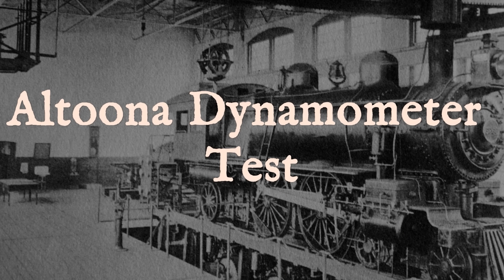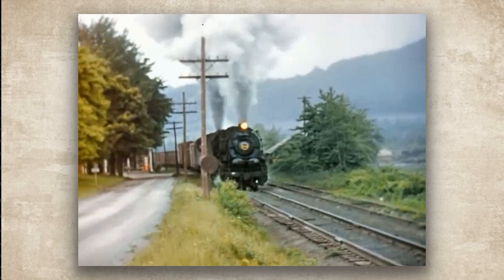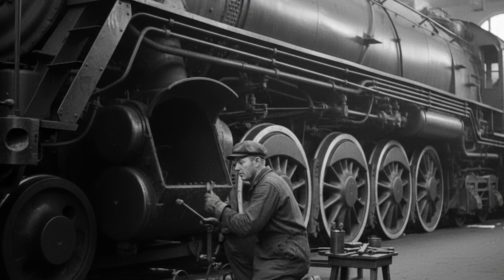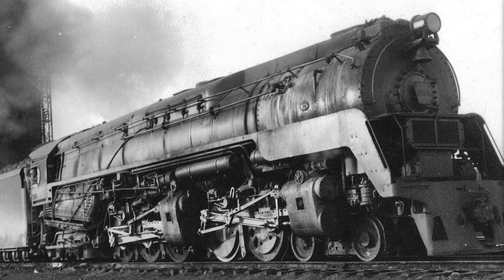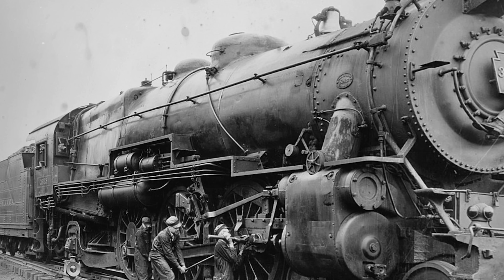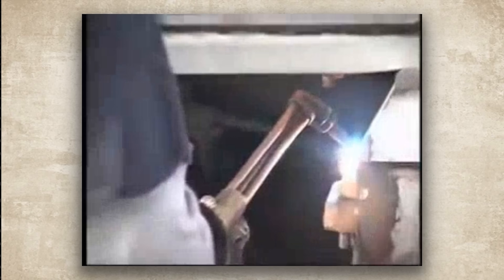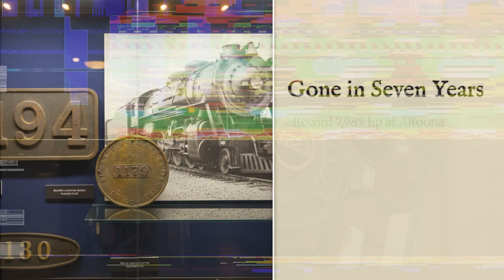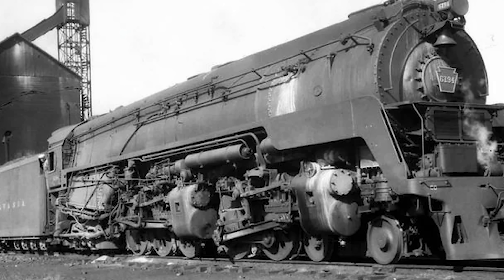How POWERFUL Was The PRR Q2 ACTUALLY?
In spring 1945, Pennsylvania Railroad's Q2 #6175 set a record that still stands: 7,987 indicated horsepower on the Altoona Test Plant. The highest power ever statically tested on a rigid-frame steam locomotive. At 130,800 pounds of tractive effort, Pennsylvania claimed it could pull 125 freight cars at 50 mph—78% more powerful than anything they had in service.
Six years later, all 26 Q2s were out of service. By 1956, every single one was scrapped. Zero survivors. Not even one saved for a museum.
What went wrong? The Q2 started as a solution to Pennsylvania's Q1 disaster. That experimental 4-6-4-4 duplex from 1942 put its rear cylinders next to the firebox—dirty location, limited firebox size, constant overheating. In seven years, it managed only 165,000 miles before being scrapped in 1952.
Pennsylvania learned. The Q2 flipped the design to 4-4-6-4, cylinders up front, bigger firebox. The prototype cost $428,598 in 1944, followed by 25 production units in 1945. On paper, it dominated the workhorse J1 class—those 125 C&O-based 2-10-4s with 110,000 pounds of tractive effort that operated until November 1957.
But here's the reality: Pennsylvania had a 50 mph freight speed limit. Sources say this may have limited the Q2's advantages over the cheaper, simpler J1. Higher operating costs, far more maintenance. The performance gap at actual operating speeds apparently wasn't worth the extra expense.
The most powerful rigid-frame locomotive ever tested became one of the shortest-lived classes in Pennsylvania history. The record stands. The locomotives don't.